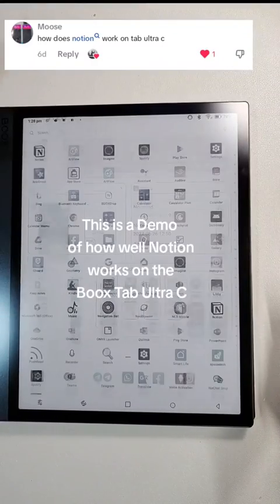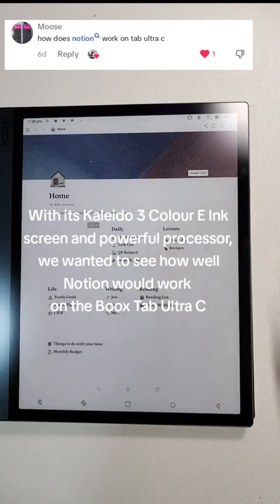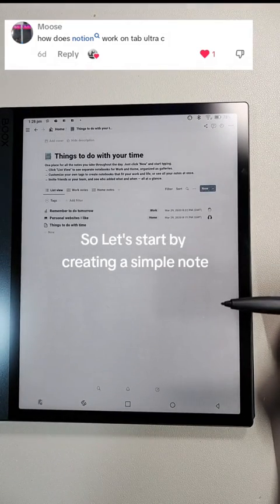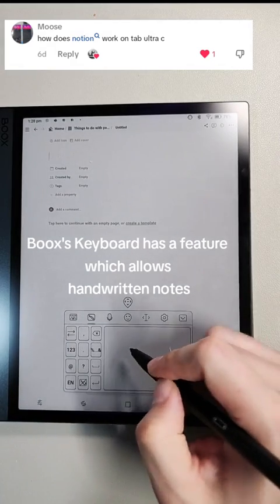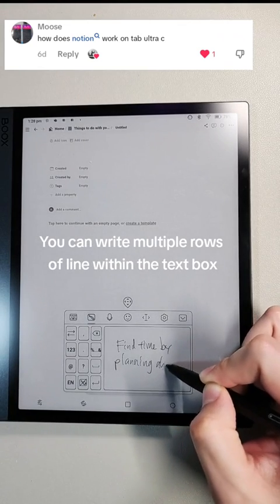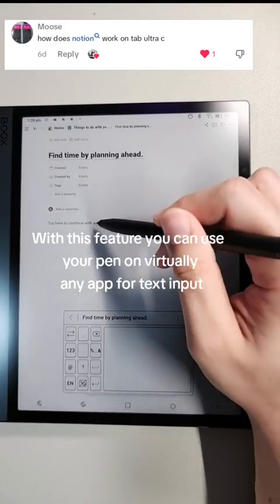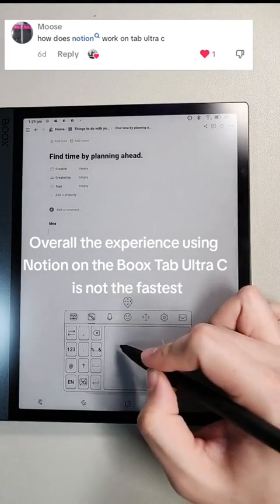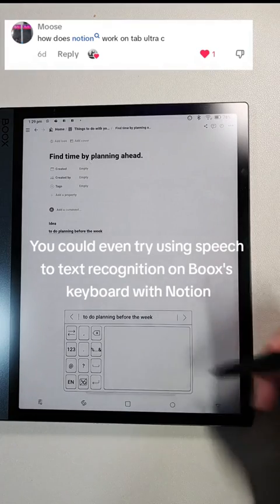Onyx Boox Tab Ultra C : Demo with Notion Note Taking App with Handwriting Input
Credits for this video goes to @runningmoose who has kindly requested for a demo for the incredibly powerful Notion App. And before getting this device, if you are heavily invested in Notion's note taking ecosystem, it's only natural to want to know whether you can still access your Notion notes from the Boox Tab Ultra C. Notion still works fine on the Boox Tab Ultra C, however there will be abit of lag than when compared to using Notion on your phone. Because the Boox Tab Ultra is also geared towards using a Pen for input, the question of whether it can be used in Notion is the question on the minds of serious Notion users. The short of it is that the Pen only works is you use a keyboard which allows for handwriting. Boox's Native Keyboard app is really quite a feature packed keyboard comparable with GBoard, Google's keyboard app. I will be doing further videos to demonstrate why getting a Gboard keyboard app would be a great idea to enhancing your note taking.